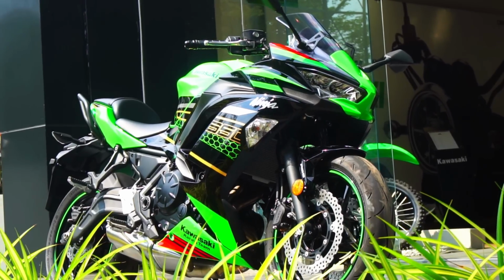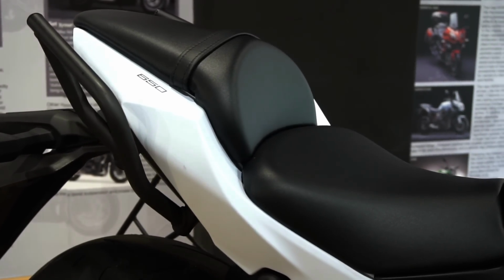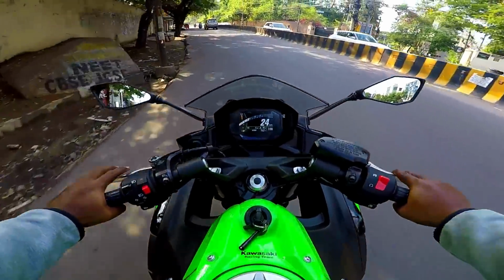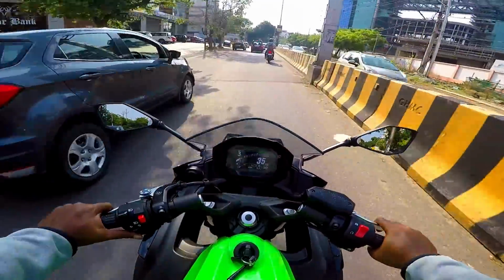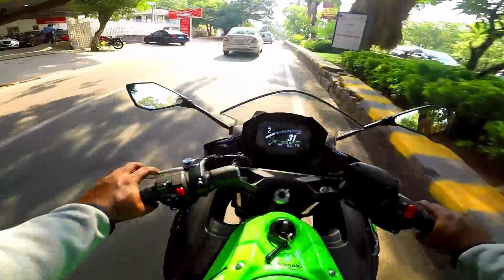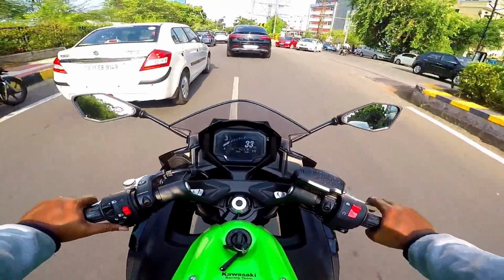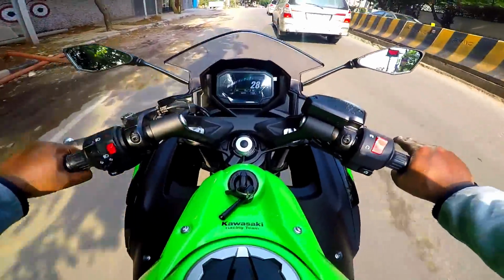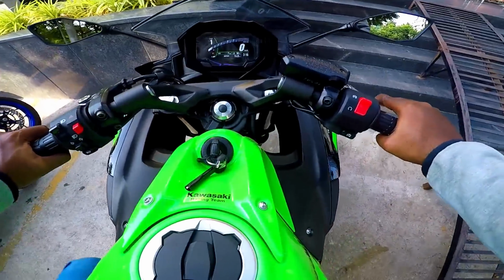2021 Kawasaki Ninja 650 BS6 First Ride Review First in India What's New MotoVlog Bikes@Dinos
Hi guys, here's my quickfire spontaneous first ride impression and motovlog of the All New Kawasaki 2021 Ninja 650 BS6 model. I feature both the KRT edition and black and white color variants in this video, tell you what all new we get this new model, and also share a quick ride motovlog.